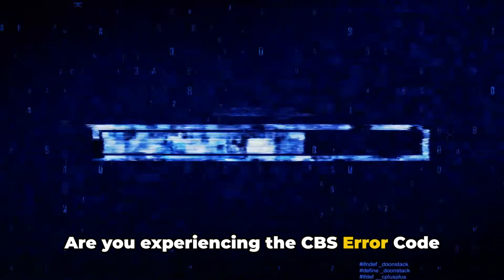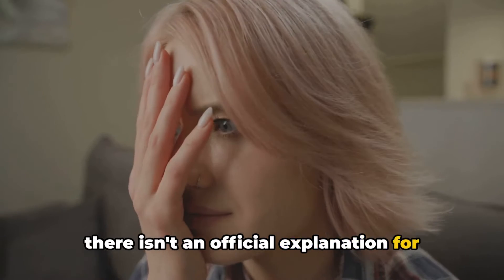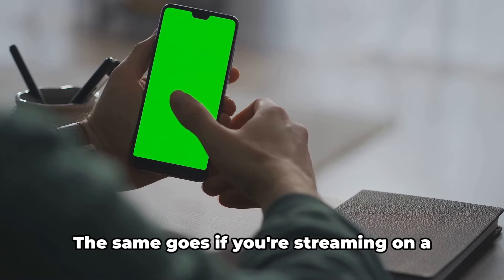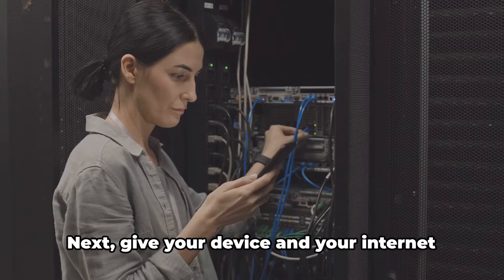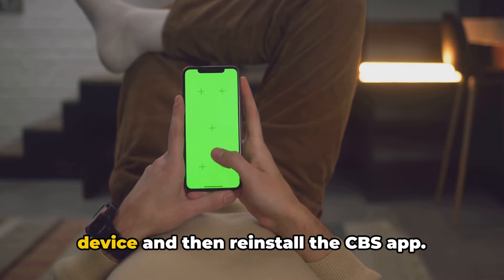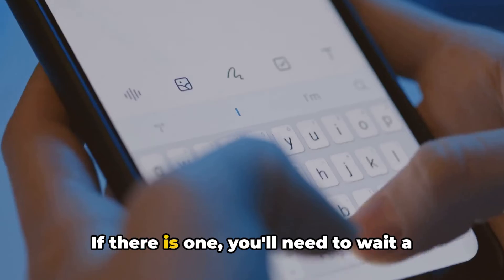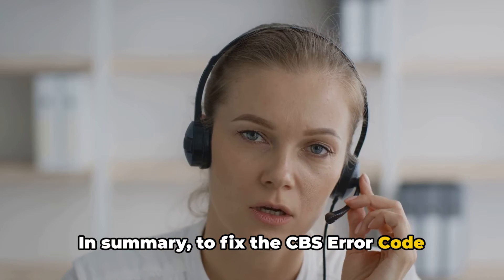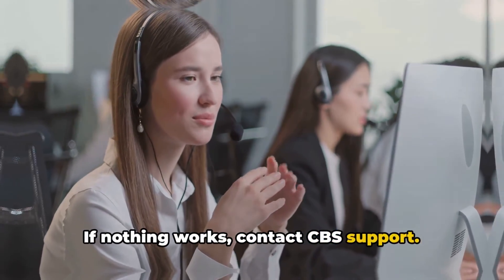How To Resolve CBS Error Code 3002?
In this insightful video, we dive deep into the popular CBS Error Code 3002, discussing its potential causes and providing you with practical solutions based on real user experiences. Whether you've encountered this error or just want to be prepared, this video is a must-watch. Join us as we demystify CBS Error Code 3002 and help you troubleshoot like a pro.

OUTLINE:

00:00:00 Troubleshooting Steps
00:01:51 Conclusion
00:01:58 Untitled Chapter